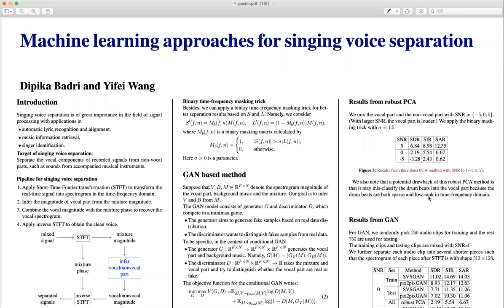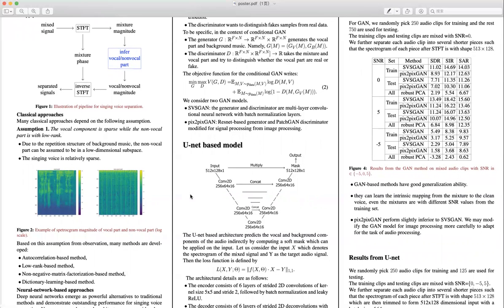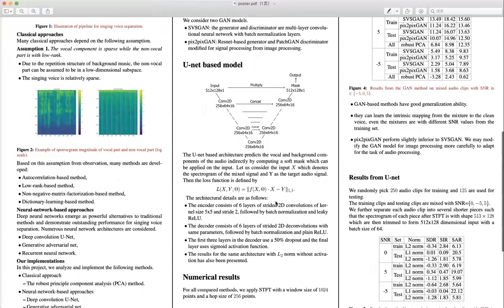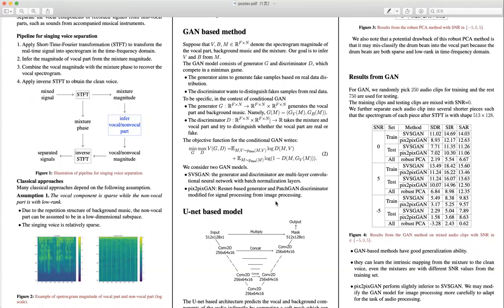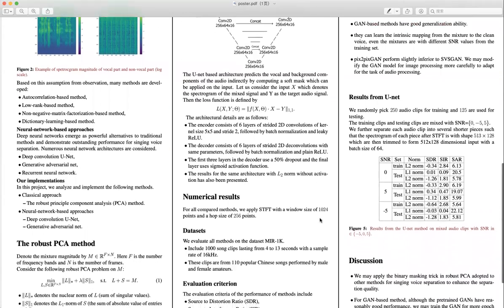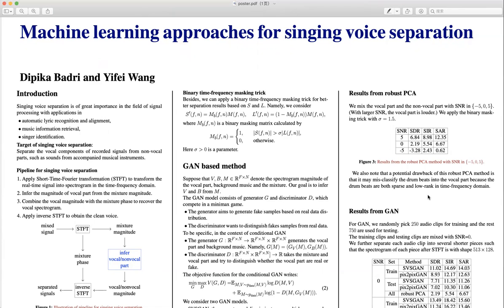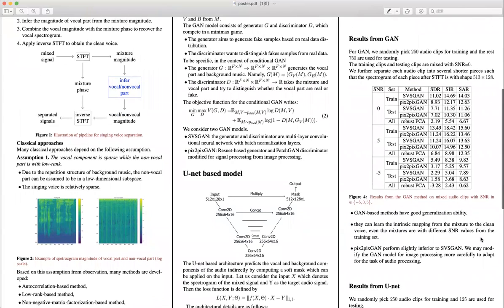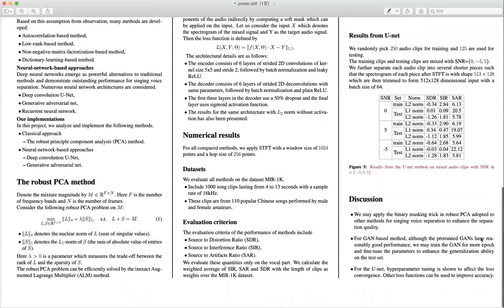Project presentation for EE269, Autumn 2020.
This is the recording for project presentation for EE269, Autumn 2020, from Dipika Badri and Yifei Wang.